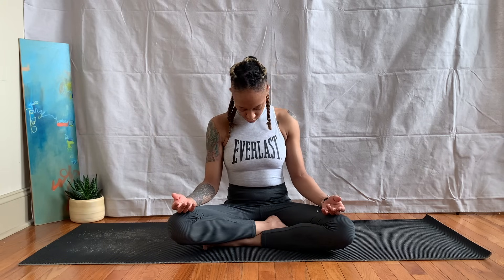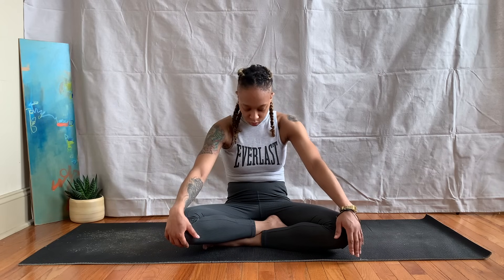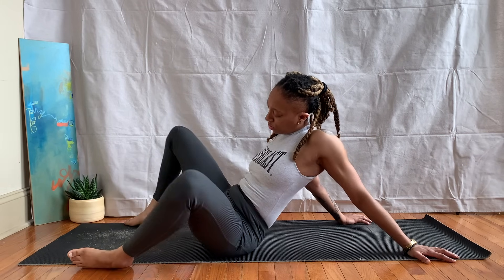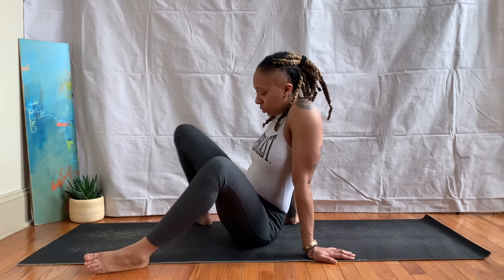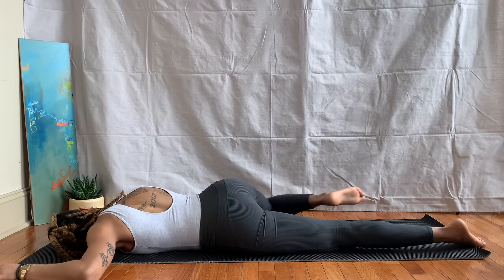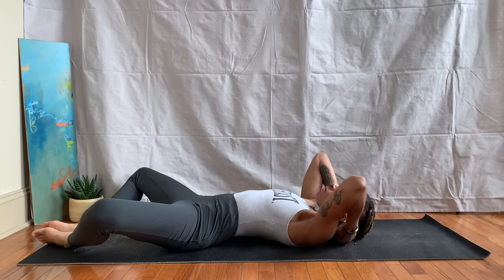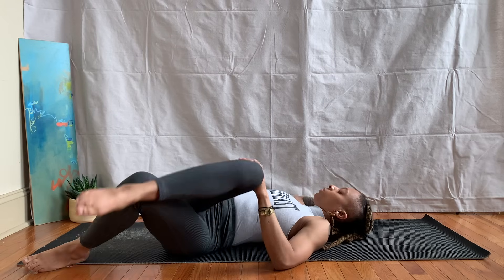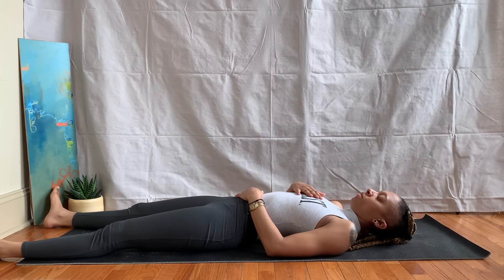Yoga for Emotional Release | 20 Minute Practice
Hey ya'll! This video is an EMOTIONAL RELEASE practice.  It is roughly a 20 minute practice.  In the beginning, I explain how yoga can help you release emotions.  I’ve also linked a source below.  Let me now if this video helped you. Peace & love.
“The Science Behind Strong Emotions & Crying During Yoga
How yoga releases emotions 0:00-1:42
Yoga practice 1:42-23:29

The yoga mat I use now

By donating to Black Yogi Nico Marie you are helping to create new content & keep yoga free and accessible to everyone.